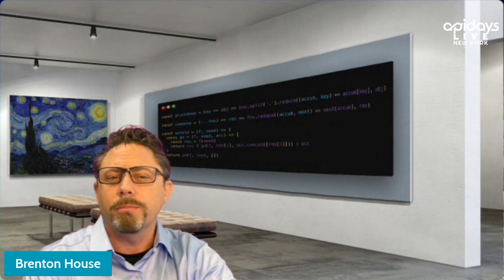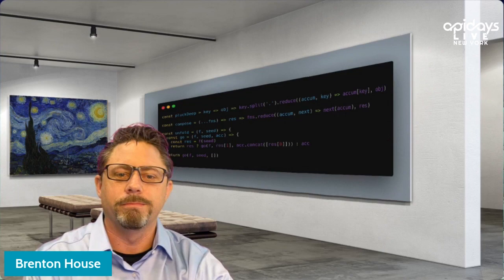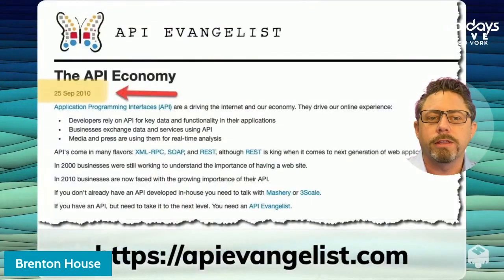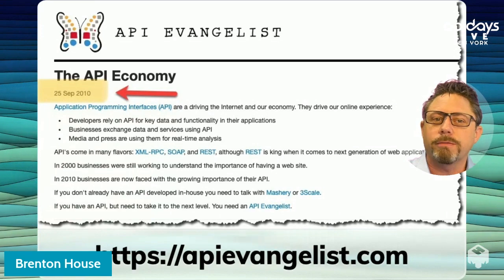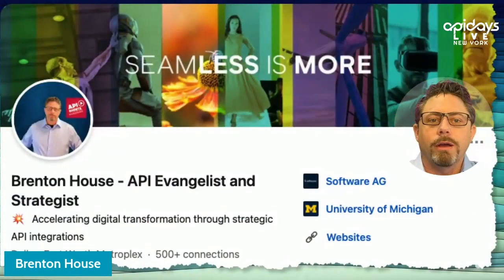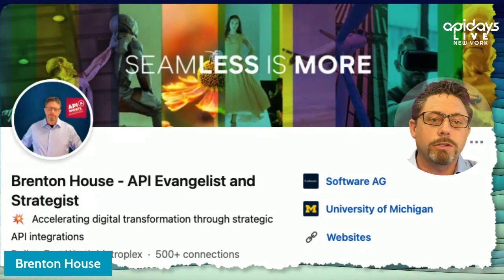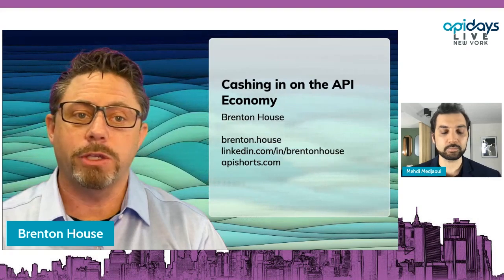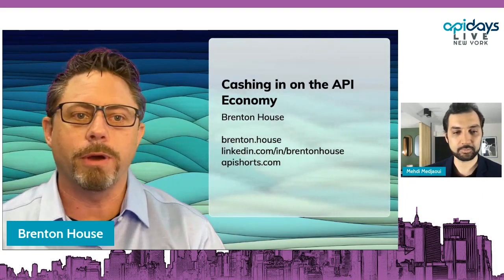Apidays LIVE NewYork 2021 - Cashing in on the API Economy! By Brenton House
Cashing in on the API Economy!
Brenton House, VP Digital Evangelism at Software AG